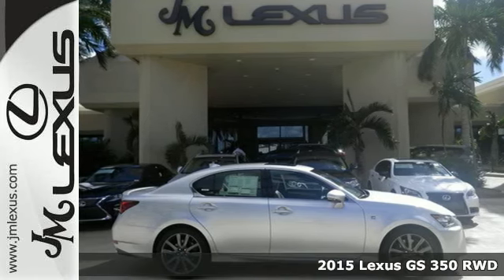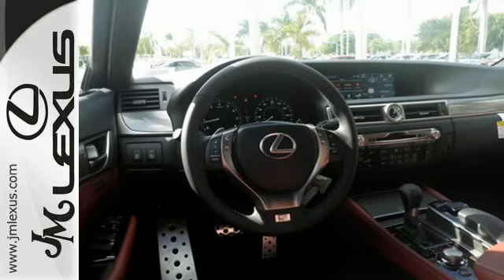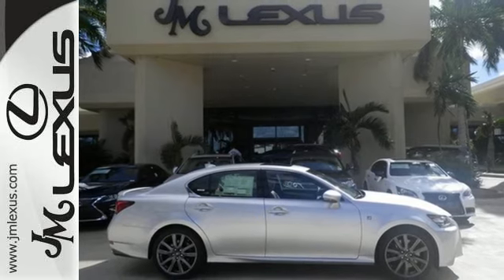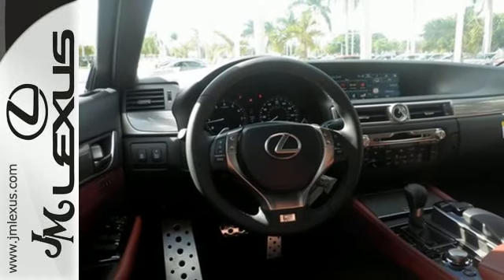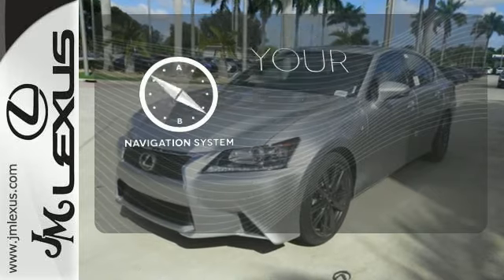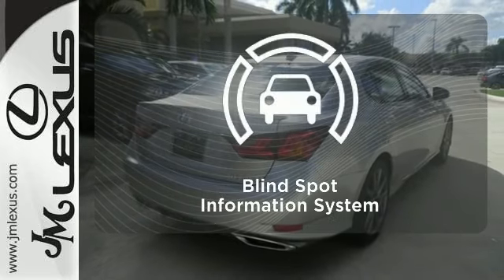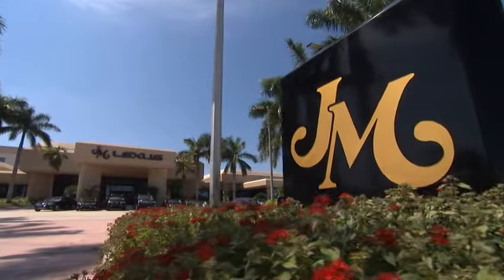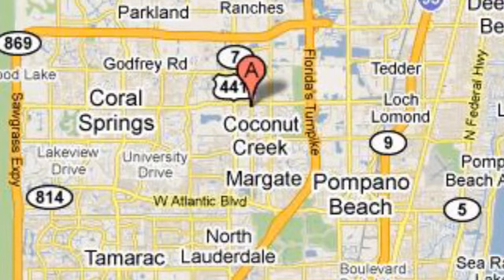New 2015 Lexus GS 350 RWD Margate FL Ft-Lauderdale, FL #562087 - SOLD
Year: 2015
Make: Lexus
Model: GS 350 RWD
Trim: 4DR SDN RWD
Engine: 3.5L V6
Transmission: Automatic 8-Speed
Color: Liquid Platinum
Interior: Cabernet Leather with Striated Aluminum Trim
Stock #: 562087
VIN: JTHBE1BL6FA019001
You are currently viewing a new 2015 Lexus GS 350 RWD with JM Lexus the #1 Volume Lexus Dealer since 1992! Thank you for your interest. We look forward to working with you. Stock #: 562087 Exterior: Liquid Platinum Interior: Cabernet Leather with Striated Aluminum Trim Trim: 4DR SDN RWD JM Lexus 5350 West Sample Rd Margate FL 33073

Address:
5350 W Sample Rd